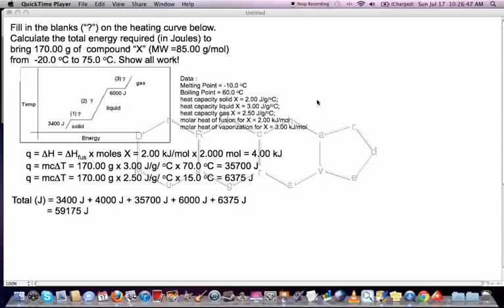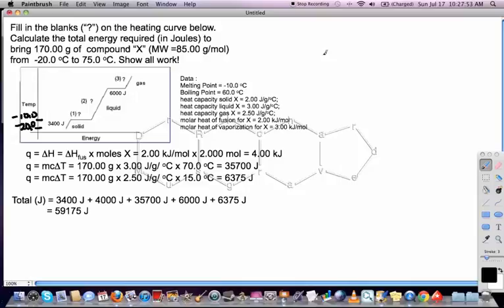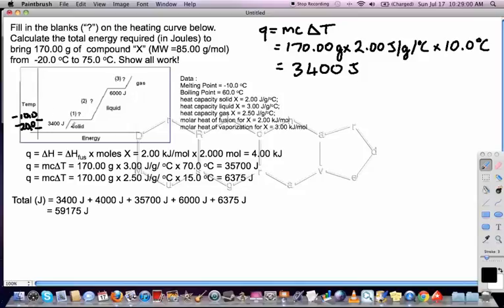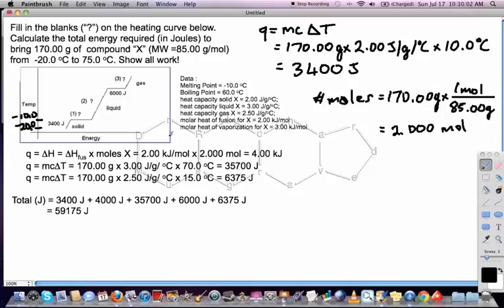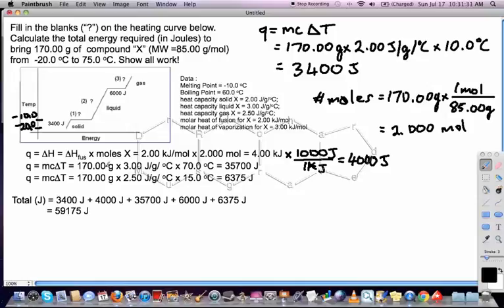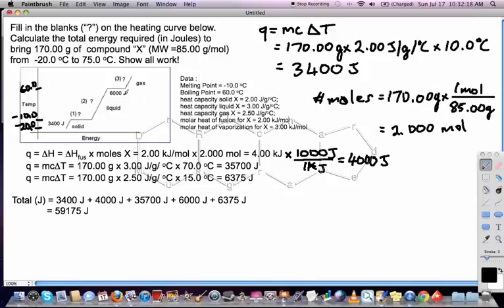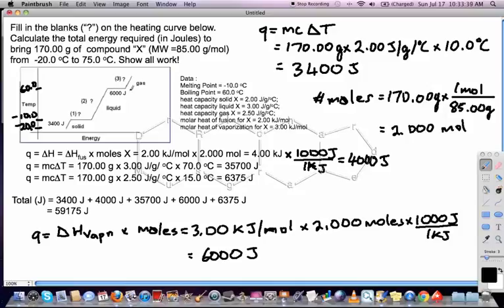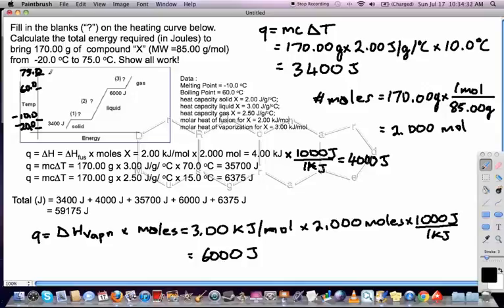Heat Curve Example